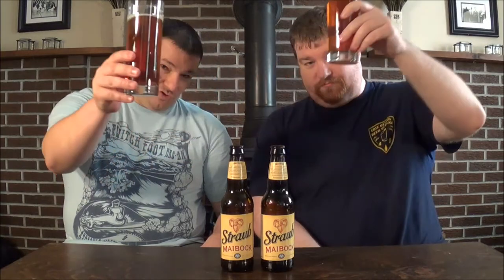Erie Better Beer: Straub Maibock - Review #246